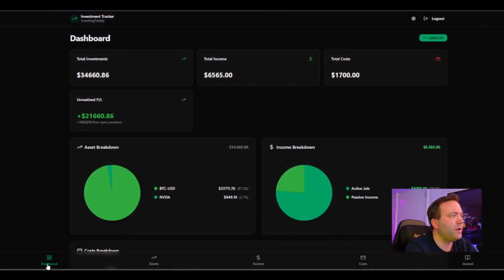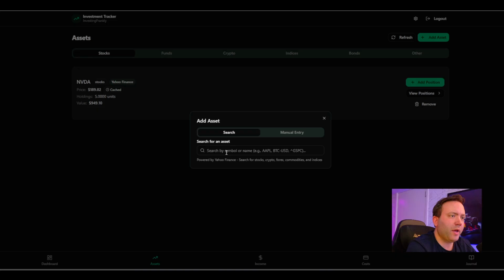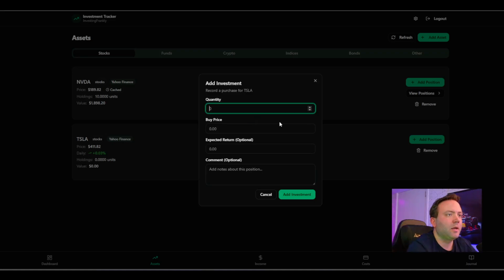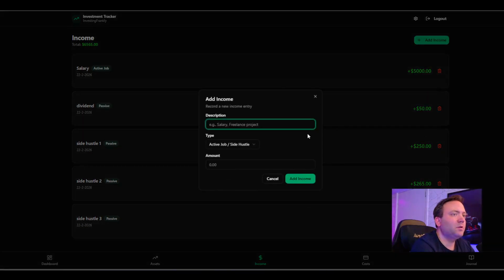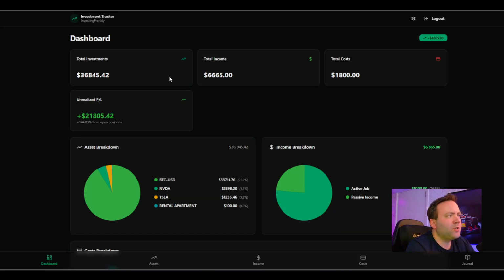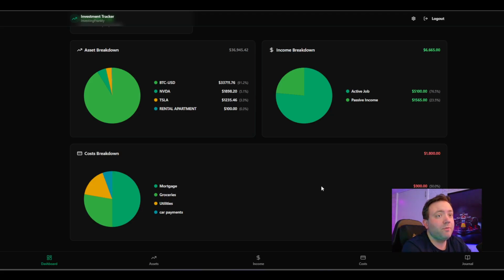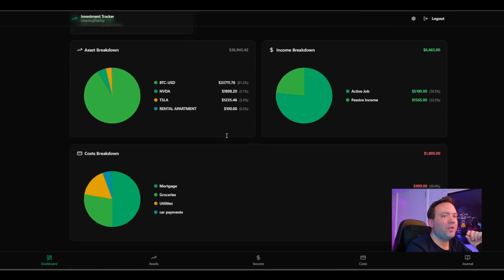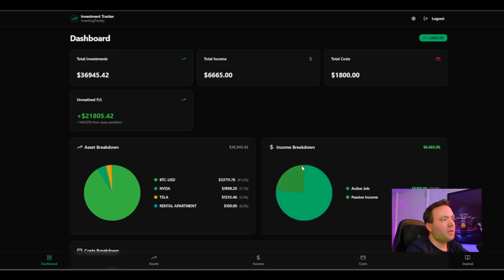I Used ICP's Caffeine AI to Build This App — Here's What Happened!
Hey guys, welcome back to the channel! Today, we're showcasing an investment tracking web app I built using Caffeine AIs, which is currently in software development. This app features both a sleek dark theme and a bright light theme, offering users a choice in their visual experience. We'll also dive into the ux design principles applied to create a user-friendly stock portfolio tracker.

🟩 Bitunix 👉 $5,500 BONUS (no VPN no KYC)

🟨 Etoro Come trade with me on Etoro & get up to $500 in stocks for free!

Use these links at your own risk! never store crypto on exchanges!

Timestamps:
[0:00:00] - Introduction: Building an Investment App with Caffeine AI
[0:00:46] - Dashboard Overview: Tracking Income vs. Expenses
[0:01:45] - Live Price Integration & Backend Caching Logic
[0:02:20] - How to Add Assets: Real-Time Yahoo Finance Search
[0:03:26] - Manual Entry: Managing Real Estate & Private Assets
[0:04:32] - Using the Trading Journal for Long-Term Notes
[0:05:32] - Tracking Monthly Cash Flow & Lifestyle Costs
[0:07:50] - Why I Built This: Moving From Spreadsheets to AI Apps
[0:09:00] - Final Updates & Free Discord Community Invite